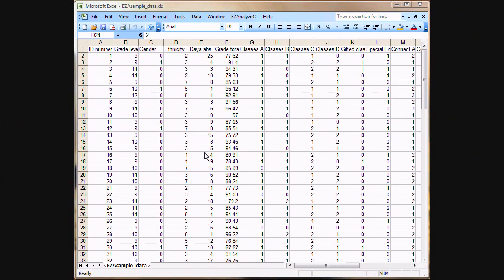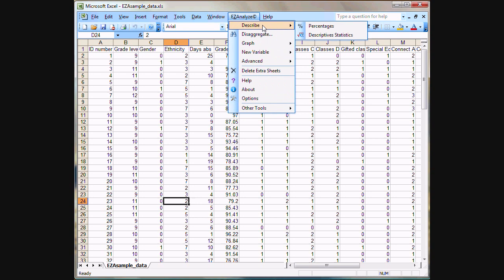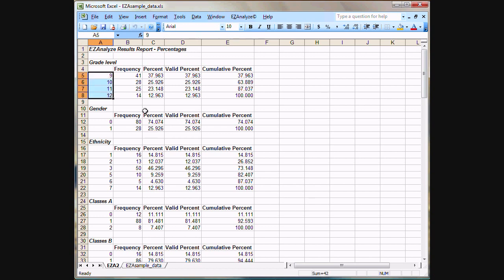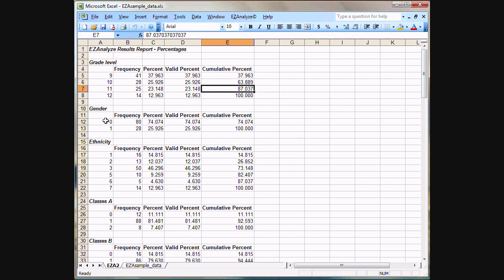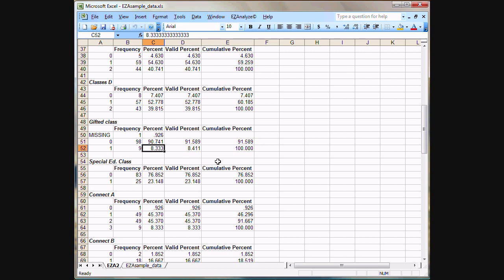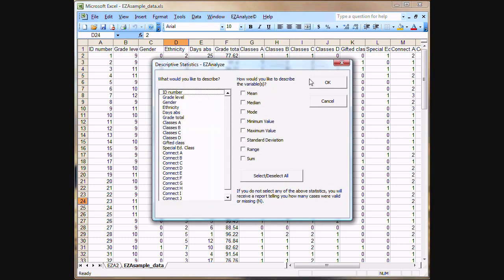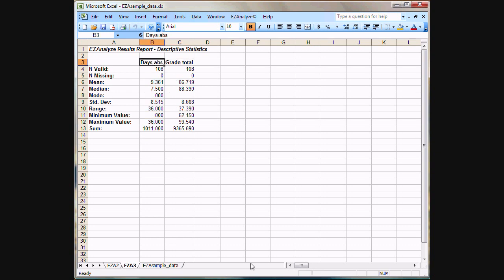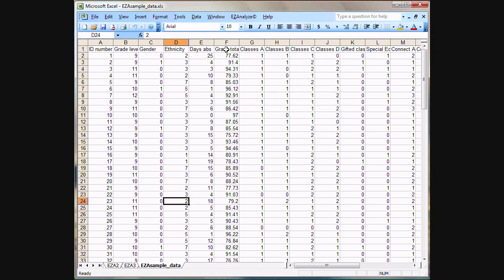Using Descriptive Statistics in EZAnalyze - All Excel Versions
Describes how to use the descriptive statistics functions in EZAnalyze